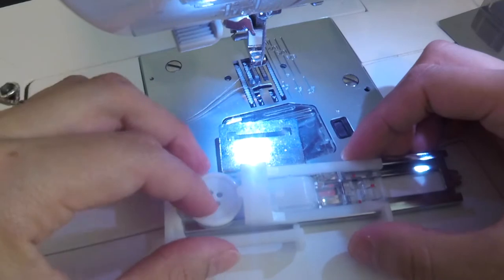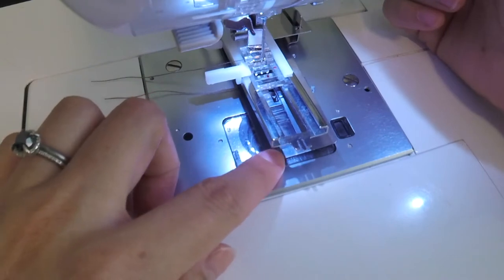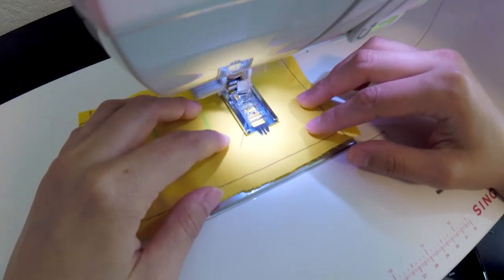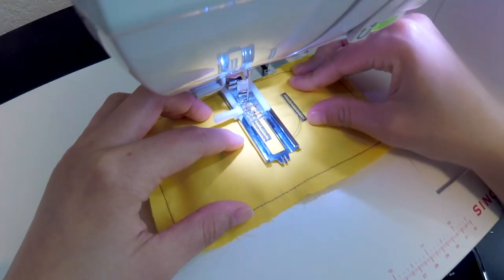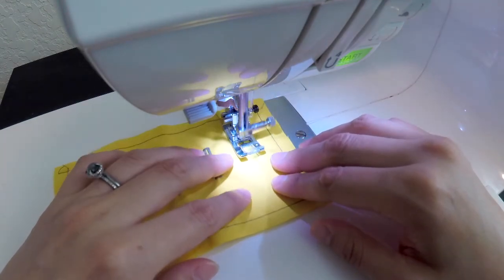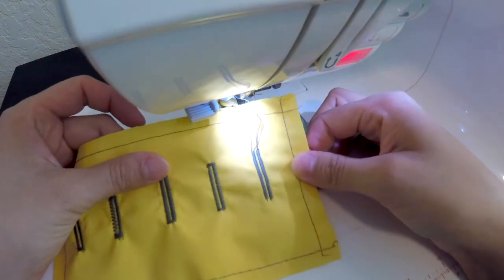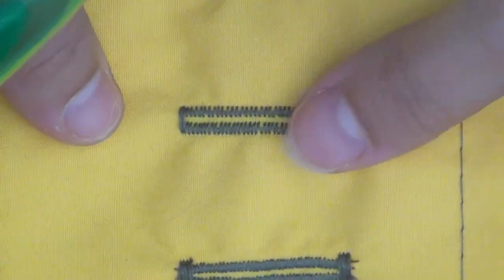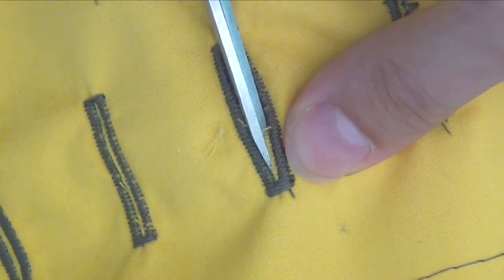ButtonTutorial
Hello Everyone,

Here is the next sewing basics video for how to make button holes. This is another great basic technique that shows up from time to time and I show how you can use a button foot for your machine or you can do it all on your own with a basic stitching foot.

Ariana
Where Black Sheep Meet